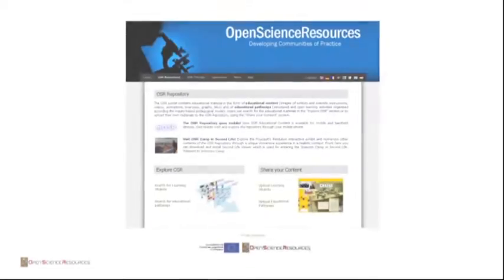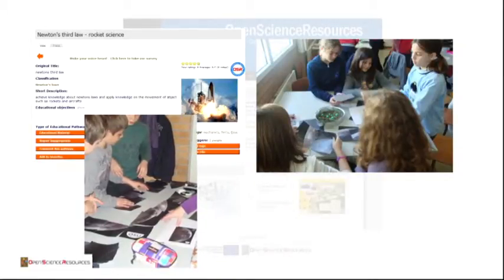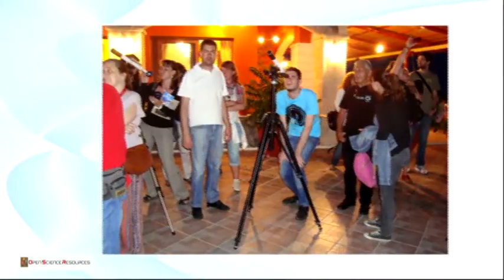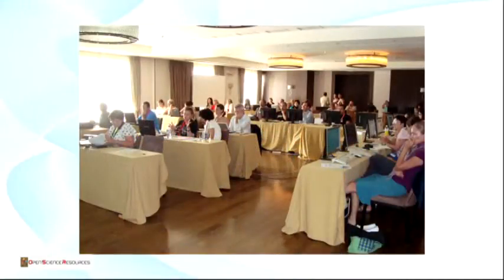Open Science Resources OPAL Presentation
A video describing the OSR concept and objectives that was prepared by Ellinogermaniki Agogi and presented during the OPAL Award presentation that took place in Berlin on the 2nd of December 2011